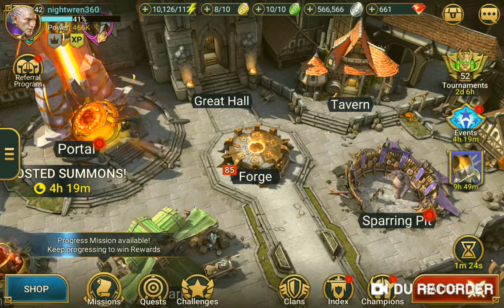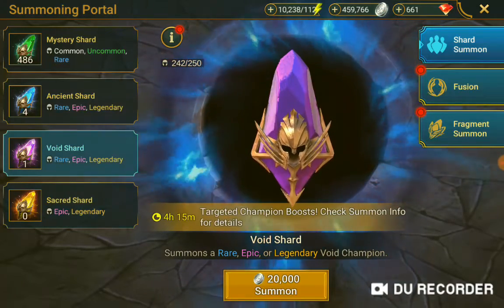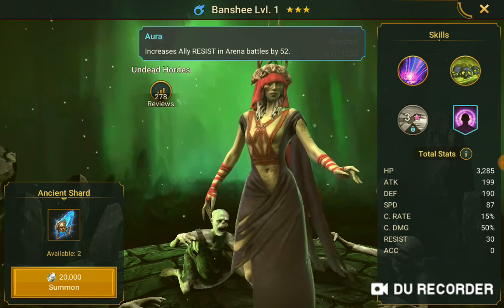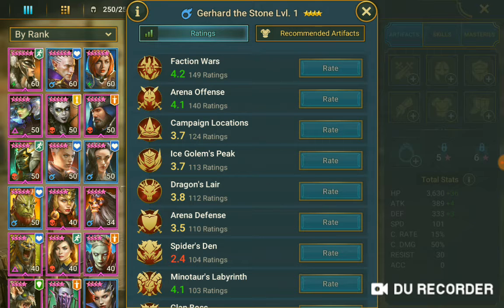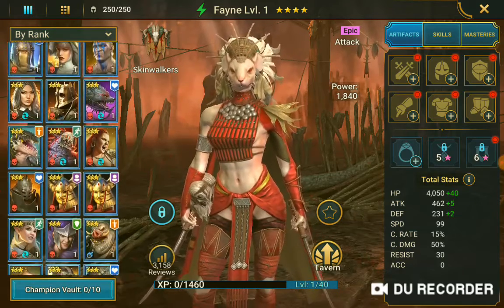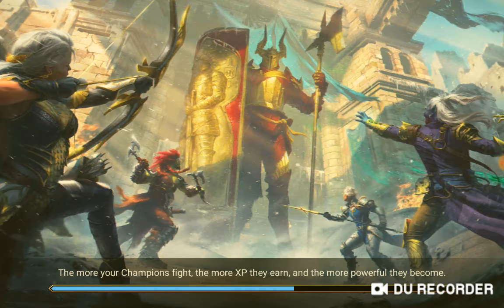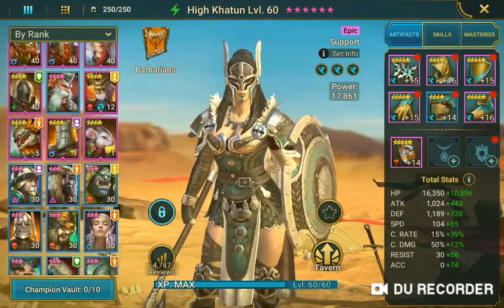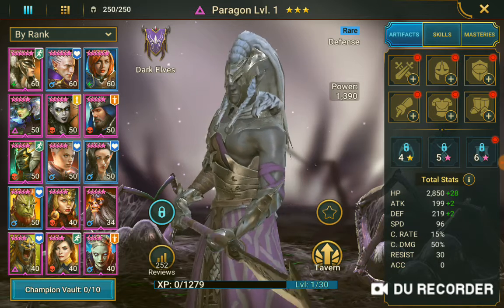RAIDSHADOW LEGENDS boosted summoning & brutal run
Finished a few achievements in time to catch the last of boosted summoning and another try on brutal mode